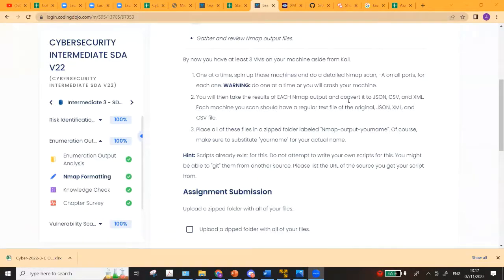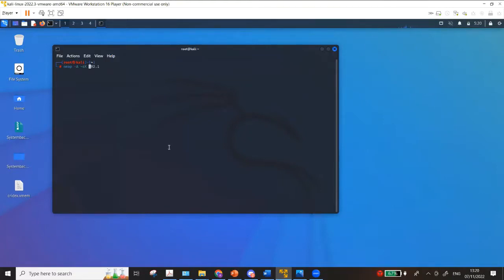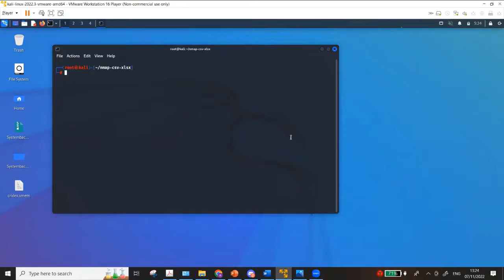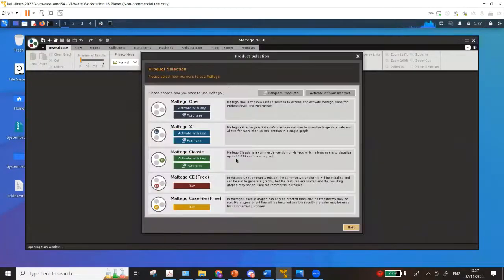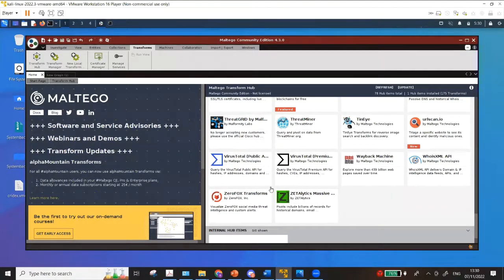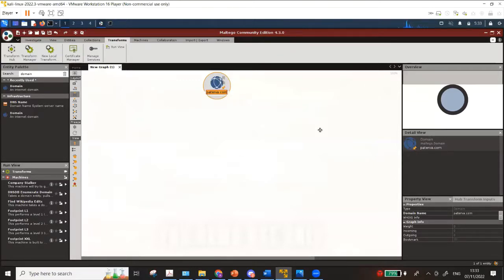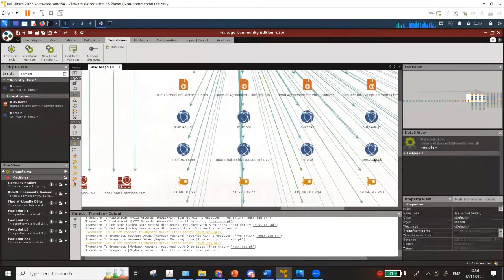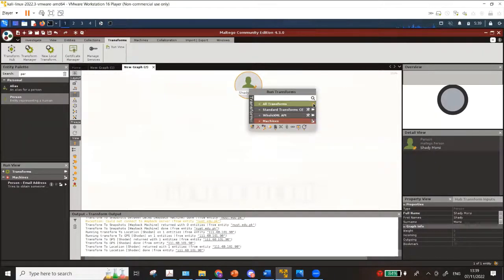Week 7-Day3 Lab-Maltego